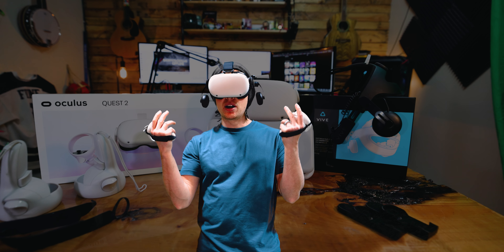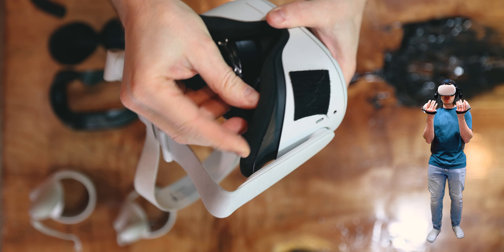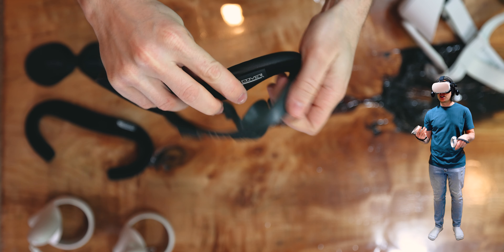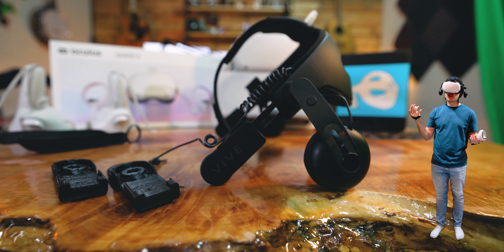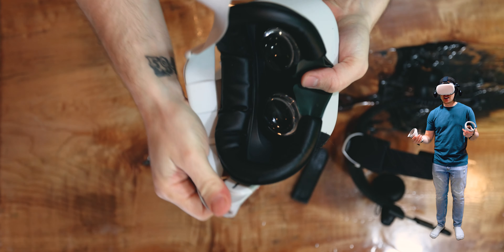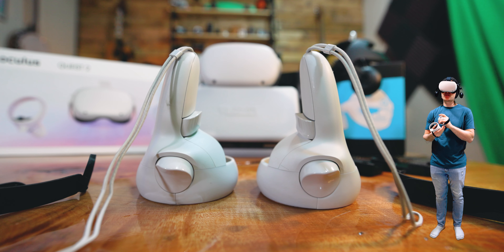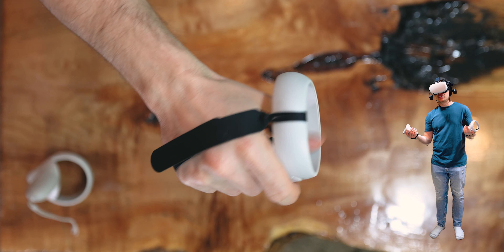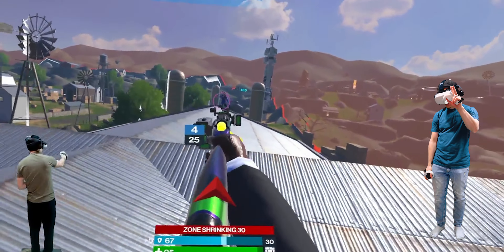Best Oculus Quest 2 Accessories!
My FAVORITE Oculus Quest 2 SETUP!

Do you have a favorite setup?

𝐔𝐩𝐝𝐚𝐭𝐞𝐬 𝐈𝐧 𝐑𝐞𝐚𝐥-𝐓𝐢𝐦𝐞
►Sub Goal: ​ 102% 5.14K/5K
♦Newest Sub: marksmanpro420

Socials:
"ShortStackFilms"